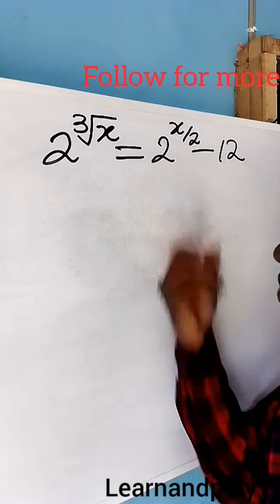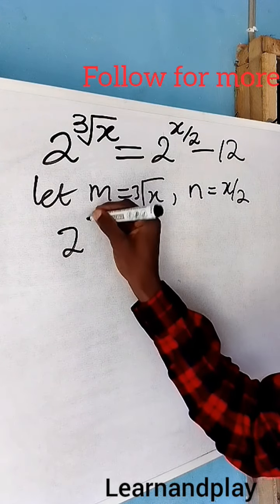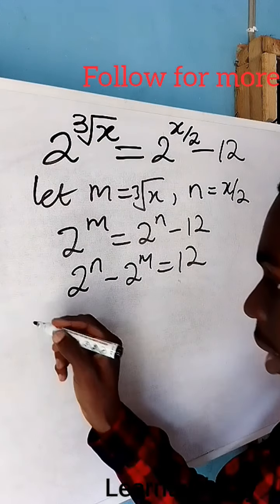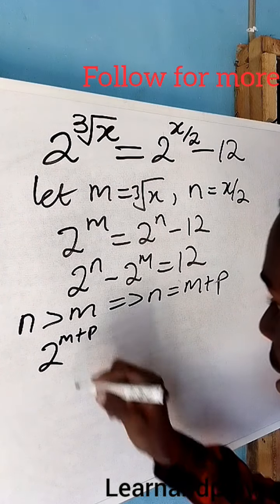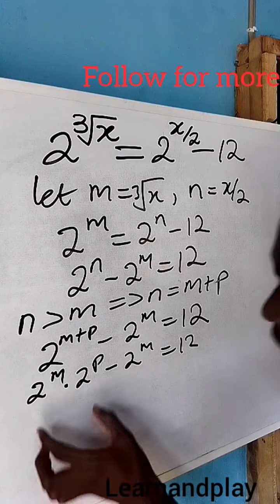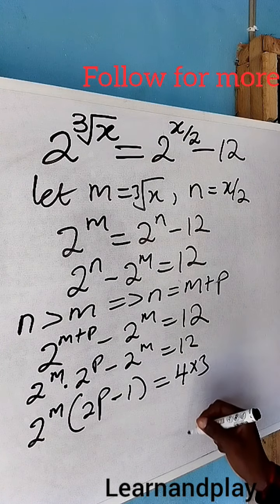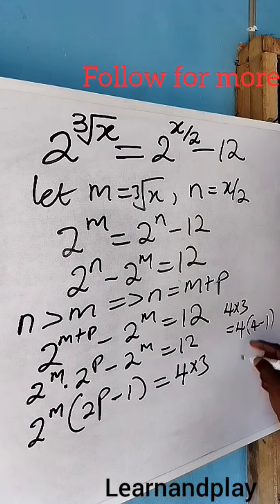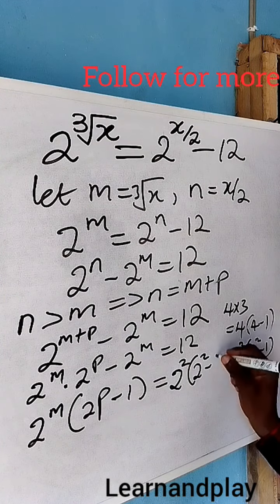Olympiad radical equation